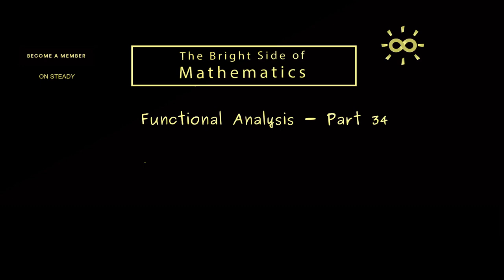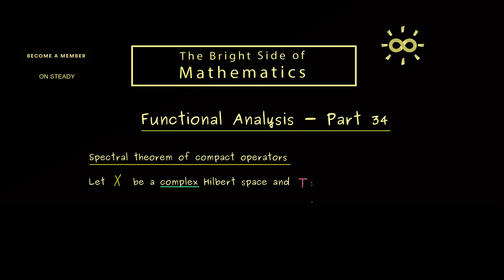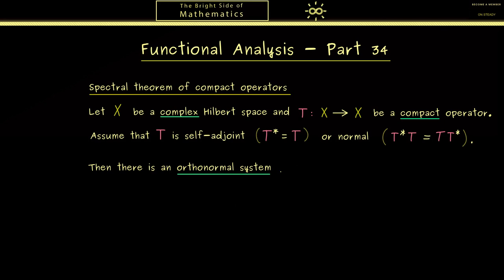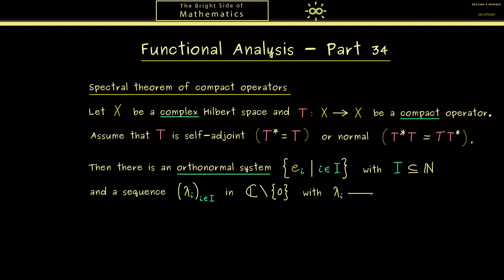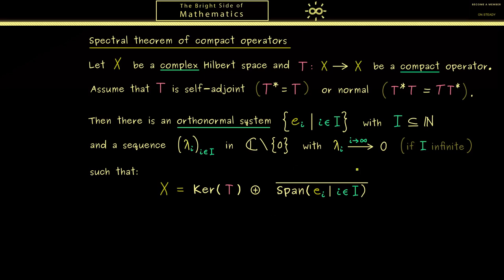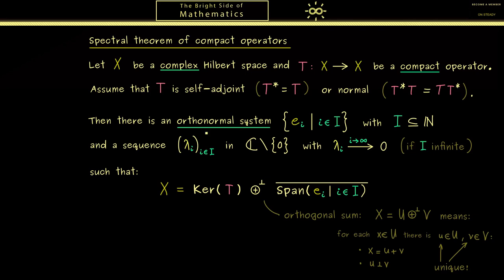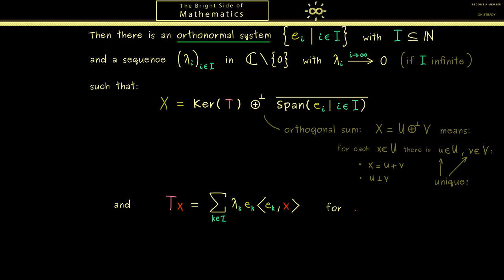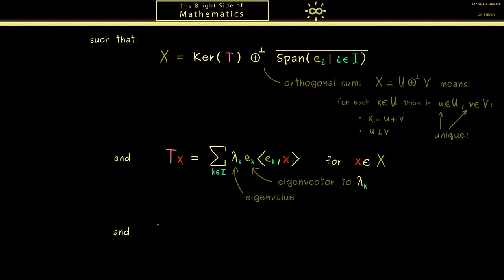Functional Analysis 34 | Spectral Theorem for Compact Operators [dark version]